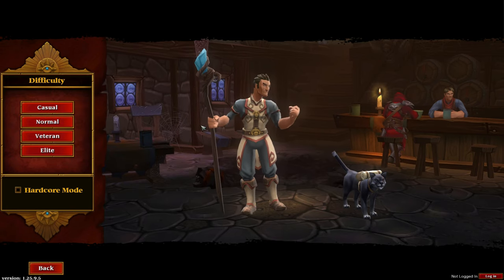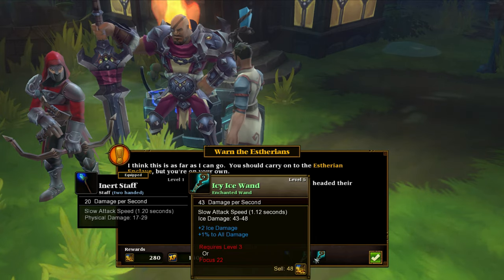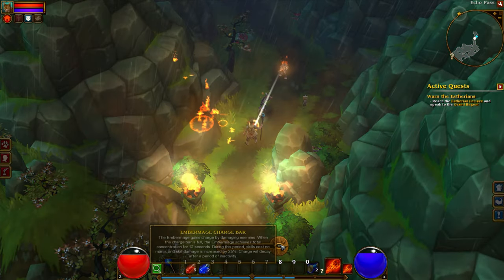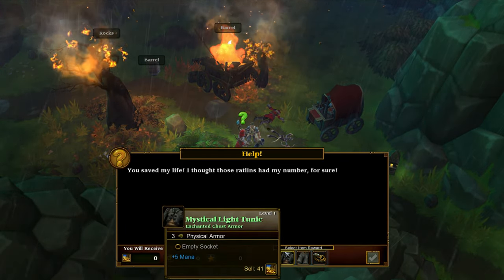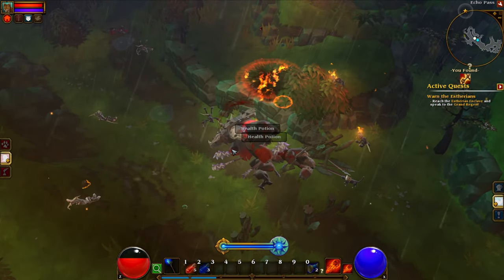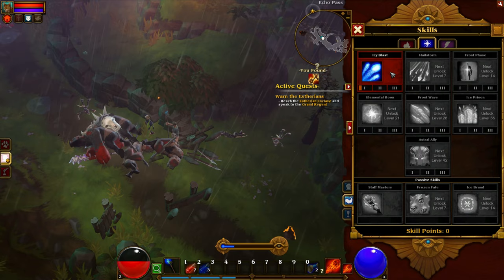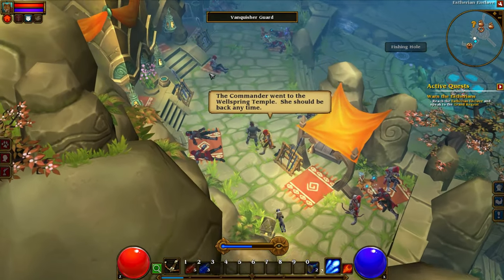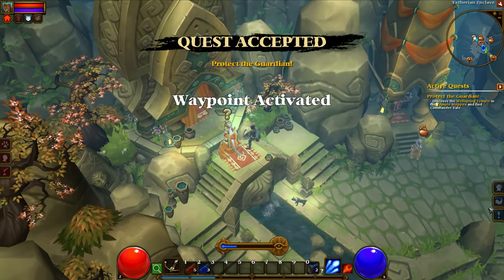Let's Play Torchlight 2 Pt.1: The Adventure Begins!